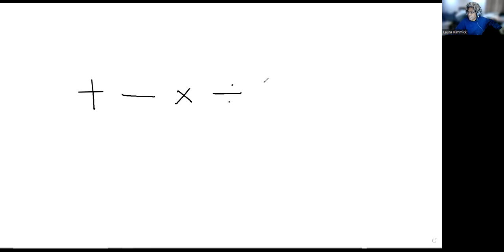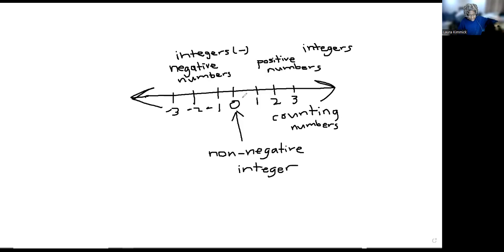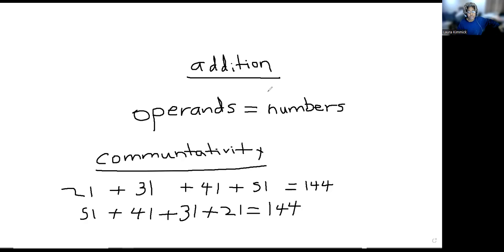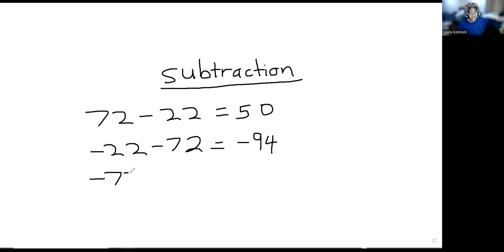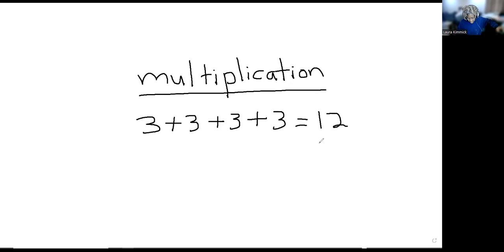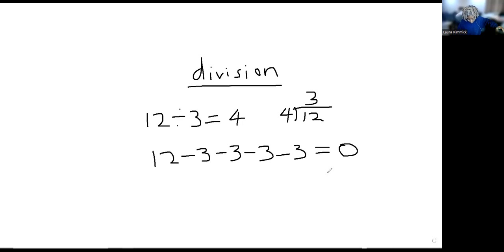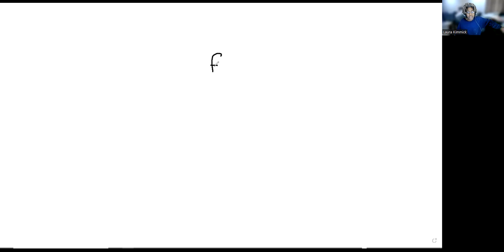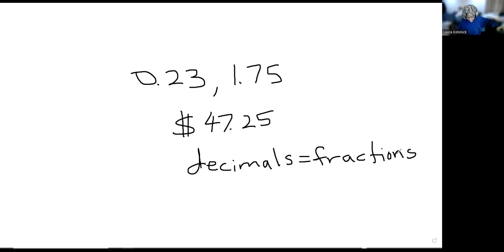Math For Real Life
Basic Operations to Decimal Fractions